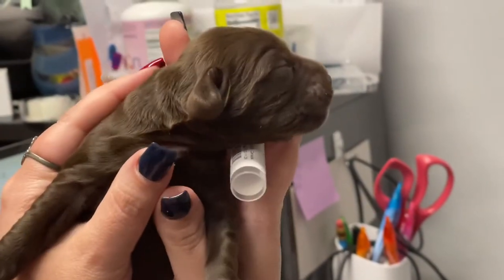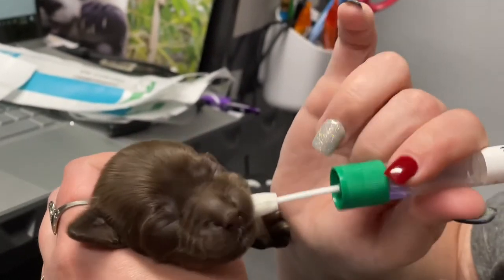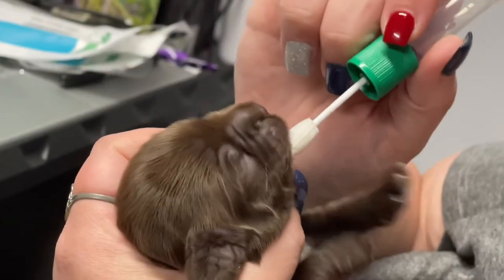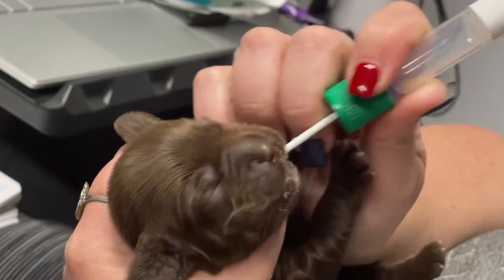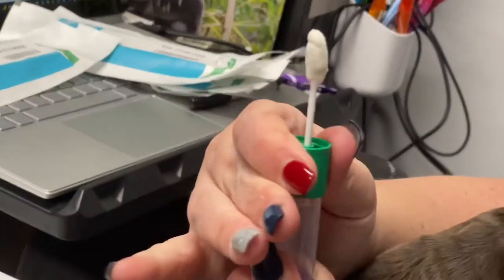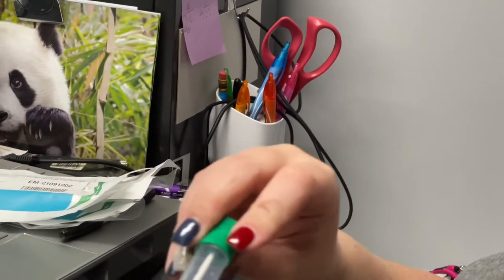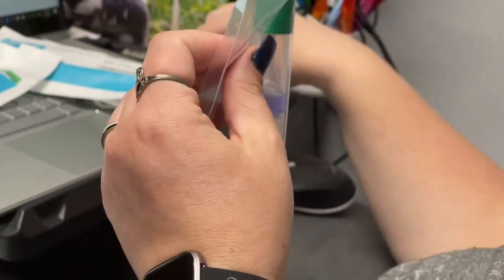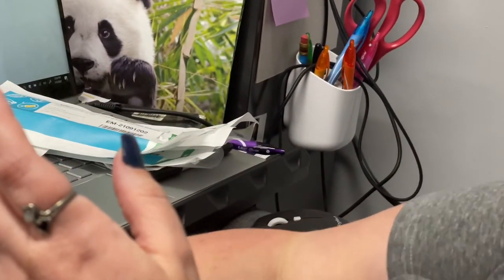How easy it is to use an EmbarkVet genetic testing kit on your puppies!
We at Buckeye Country Kennel (a Cleveland based American Cocker Spaniel Breeder) use the genetic tests from EmbarkVet on all our puppies and this is how easy it is to swab a puppy. The little chocolate girl in the video is only 7 days old.